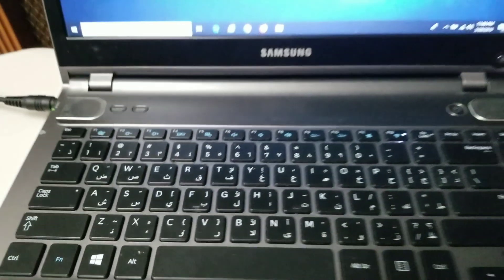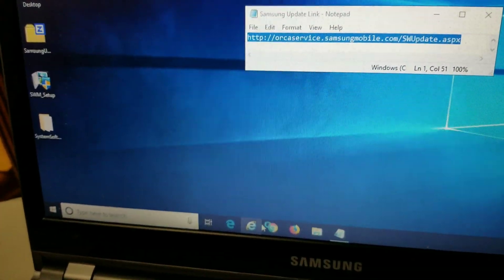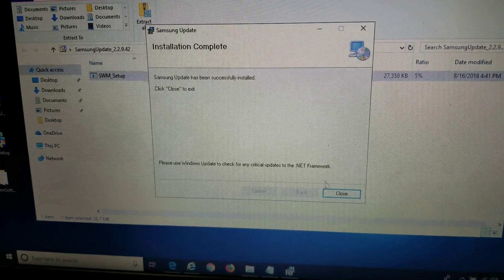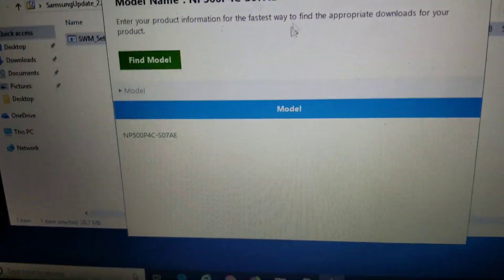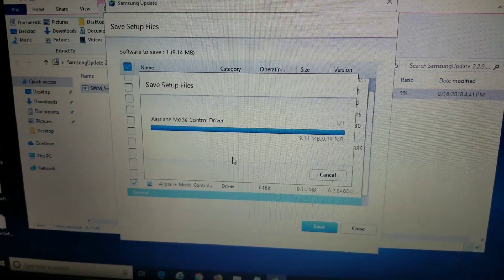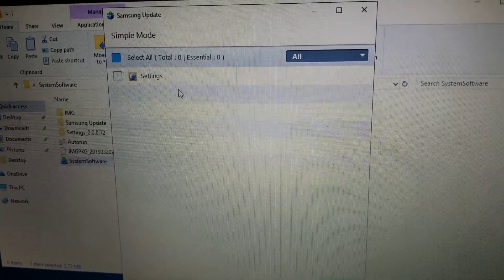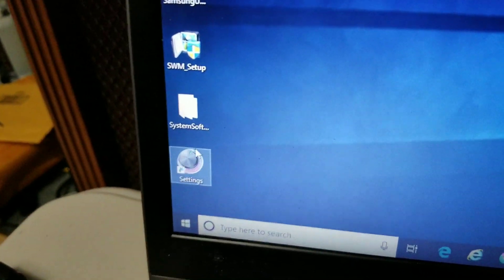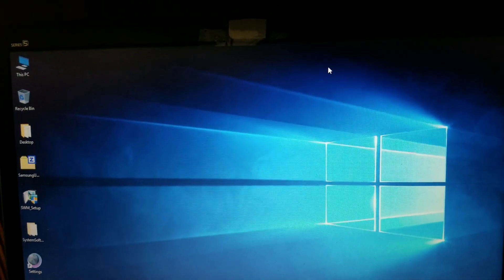Samsung Laptop Windows 10 Windows 8.1 Windows 8 Keyboard Fn Function Backlight Brightness Keys Fix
I show how to fix the brightness and keyboard backlight shortcut buttons on samsung laptops after upgrading to Windows 10. Might also work on Windows 11.

Download the SW Update software here:
If my videos helped you save money, please consider helping me continue to make these videos by sending me a little appreciation, even $1 would be greatly appreciated. Thanks!

Mail:
It's Binh Repaired
1288 N Hillview Dr.